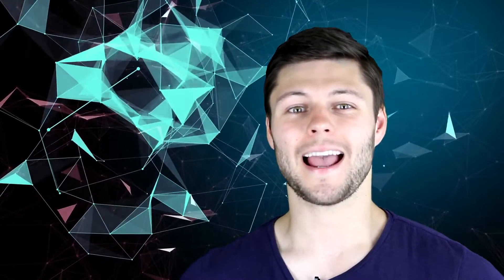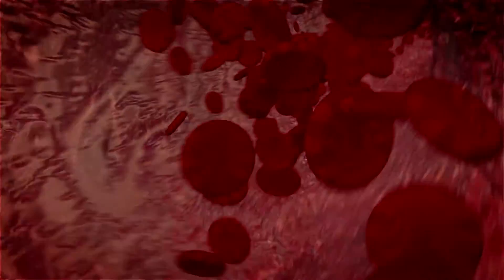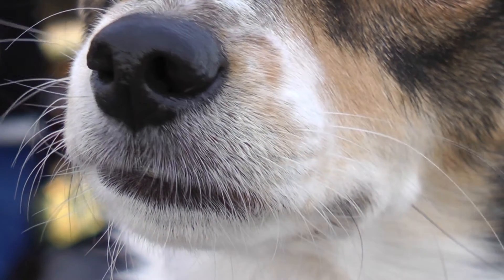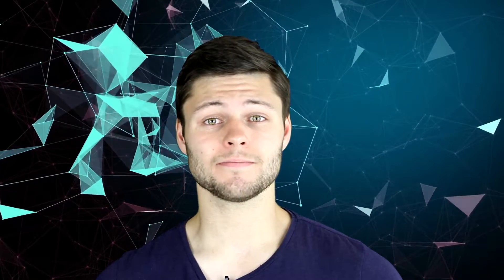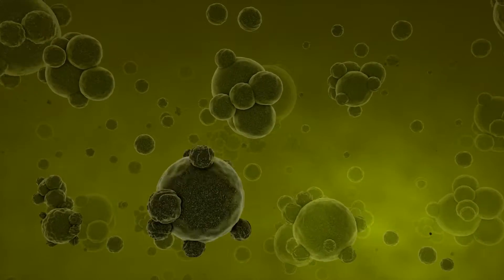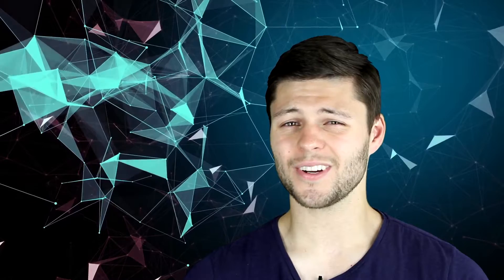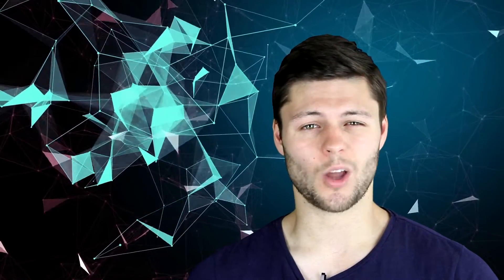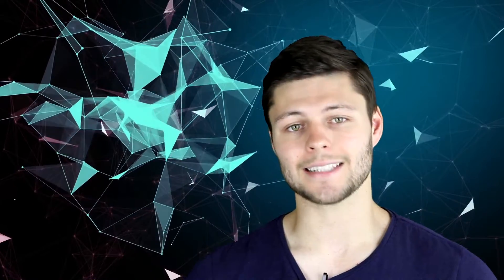Can Dogs Sweat?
Canines are one of mans very best friends. They are sheer happiness and excitement stationed on four legs. Sometimes, our dog friends can get some excited that they work up a sweat. oh hang on a second, do they? The physiology of dog sweat is probably not something you've given much thought about but with all that fur in the way, it doesn't seem likely that it will be very similar to us! So how do dogs sweat? Let us find out in today's episode of Knowledgica.

Video Credits:

Thumbnail image:
yellow-purebred-pedigree-labrador-pups-33 by Les Daniel